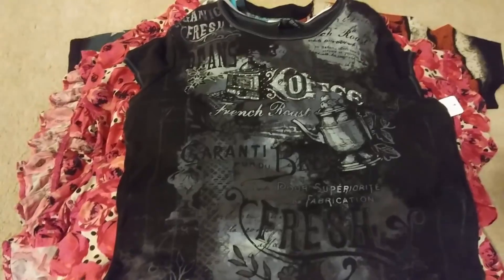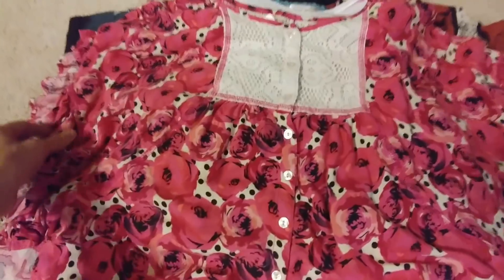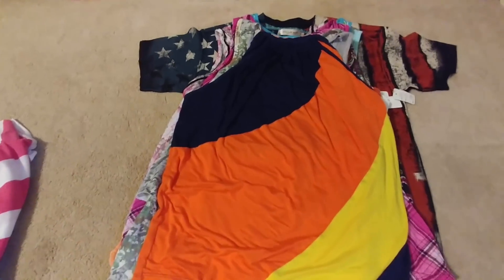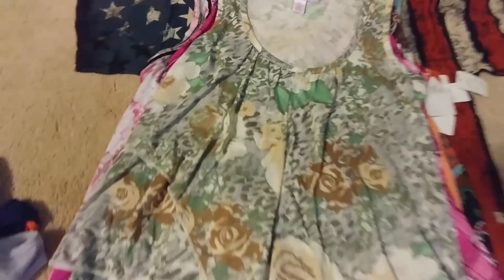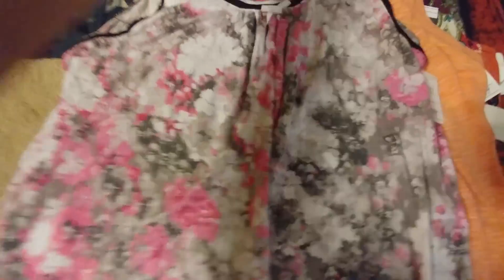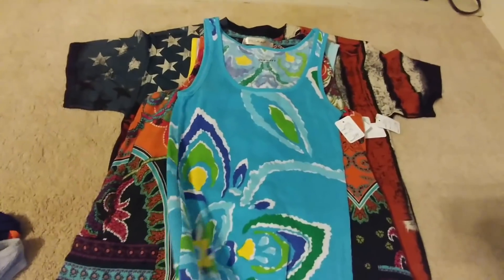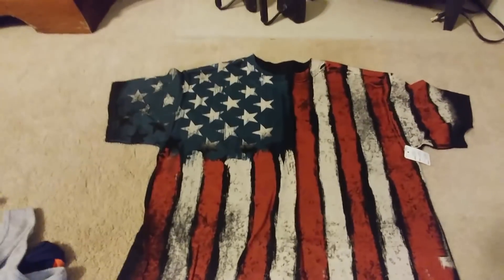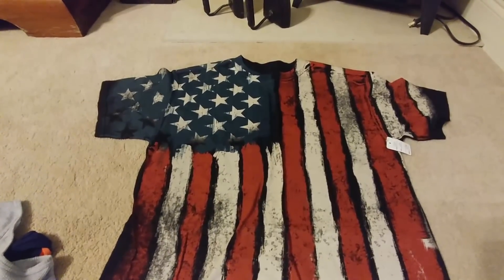50 Cents Shirt Haul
I went to our local consignment store, Klose Kloset, and bought some shirts.  They were marked $1 each.  I had $9 on an account that I had with them from clothes I had taken in last year.  So my 18 shirts cost 50 cents each.  I like this kind of shopping!

Cooking Southern Style with Deep South Homestead +++